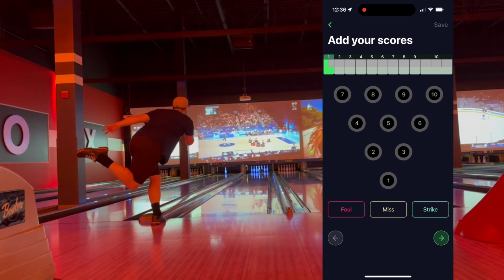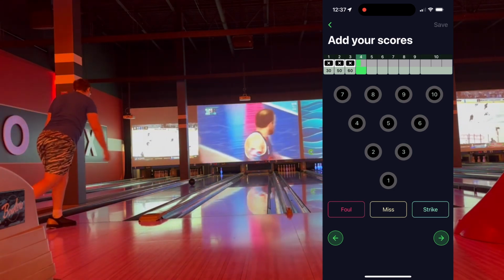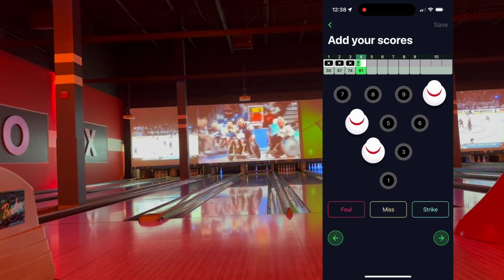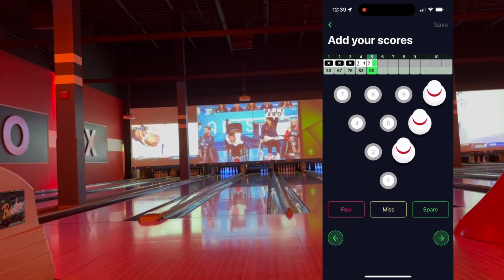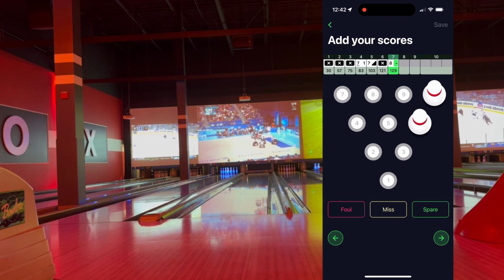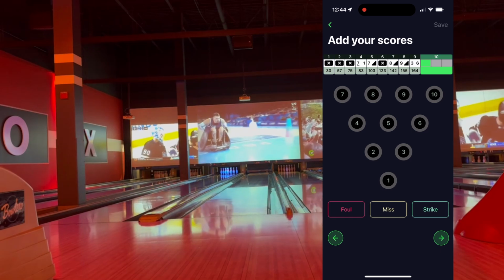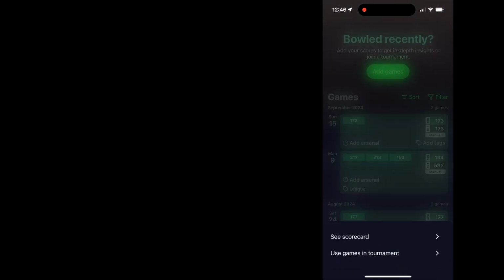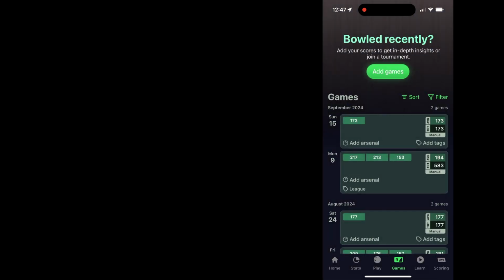Using LaneTalk to track your Spare Stats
This is how to Track your Spare Stats using LaneTalk.

Join the free community to increase your spare %.